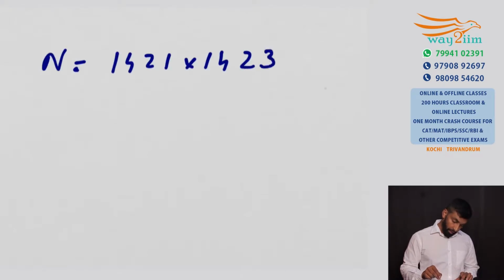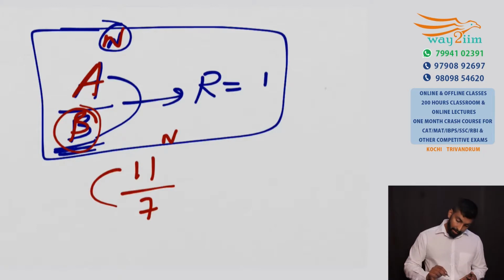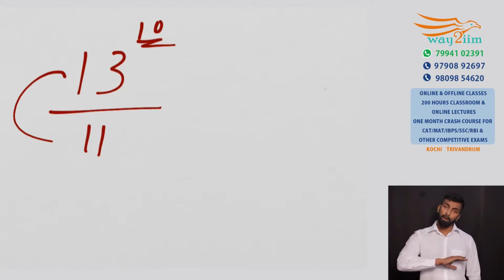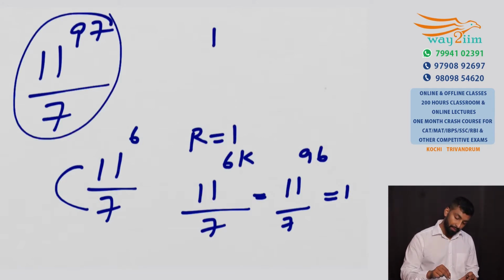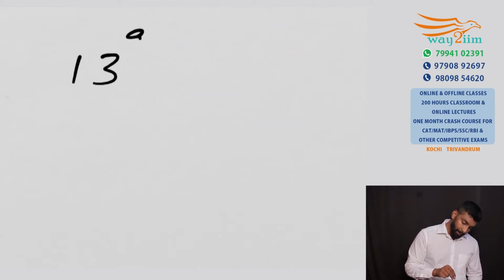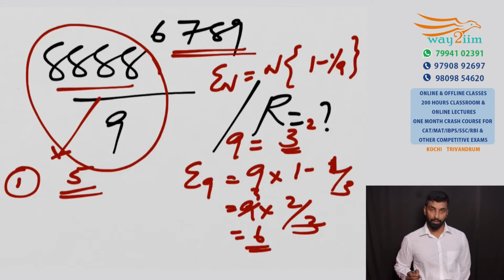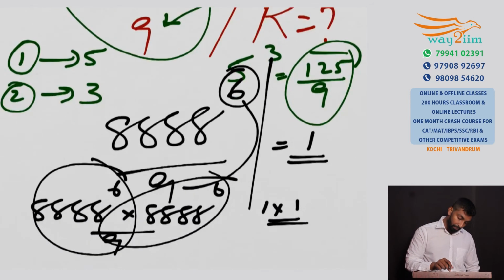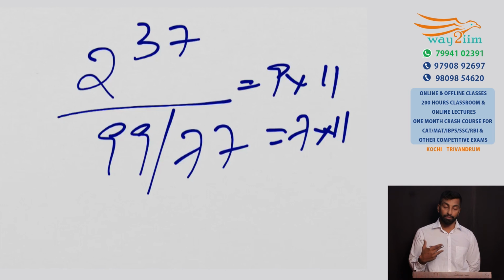how o find remainders faster.. Fermat theorem for finding remainders..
fermat theorm for finding remainders